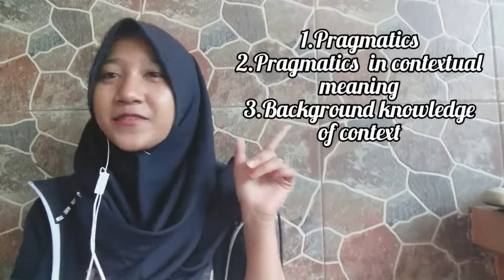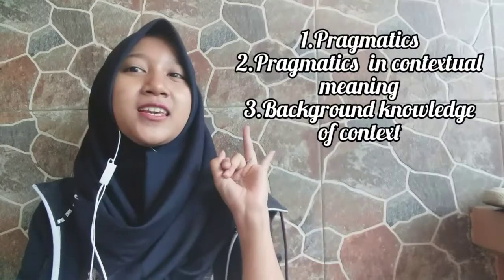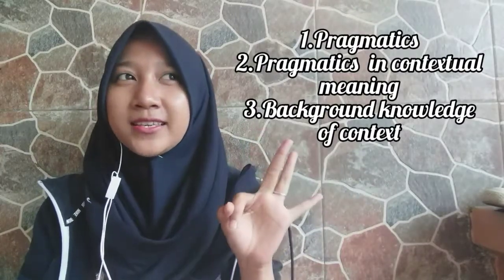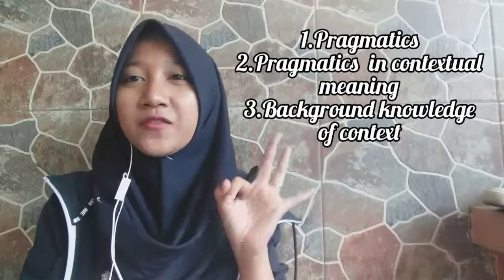PRAGMATICS (Background Knowledge of context) || Putri Aurelya Larasti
Thanks to :
Allah SWT
My parents
Mr.Heri yusup M.A
All of my friends

Consist the explaination of pragmatic,pragmatic in contaxtual and background knowledge of context.